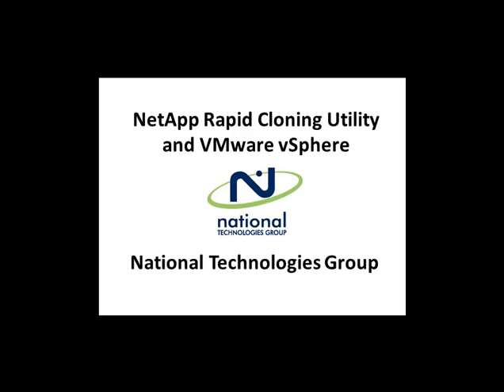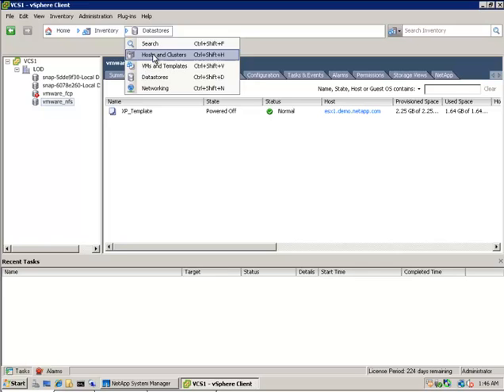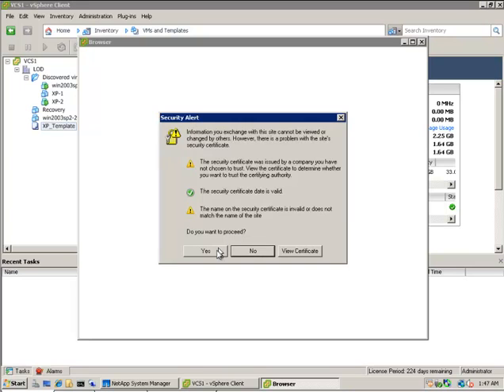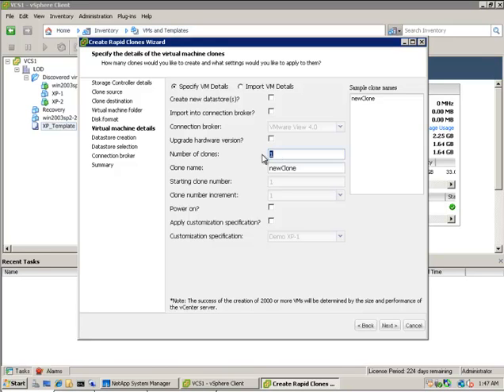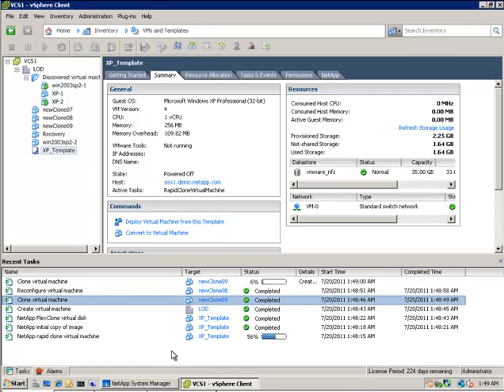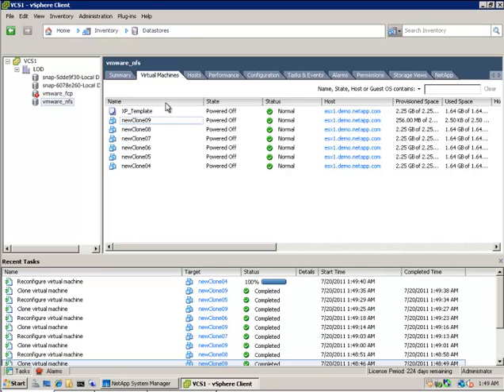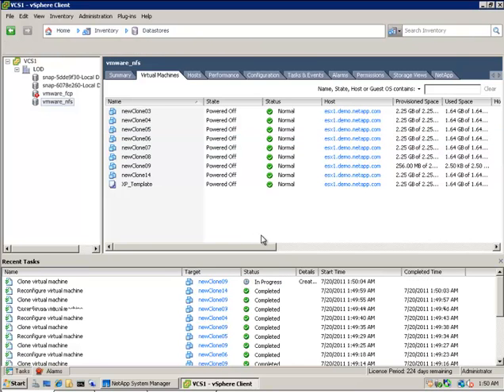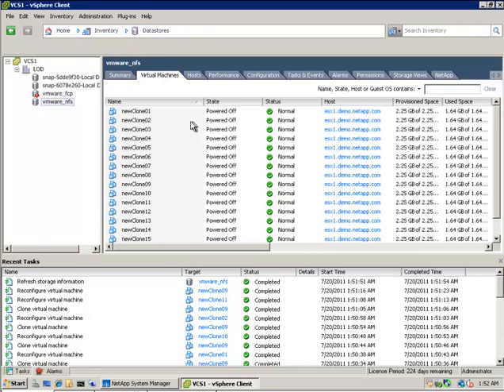NTG - NetApp Rapid Cloning Utility (RCU) TechVideo